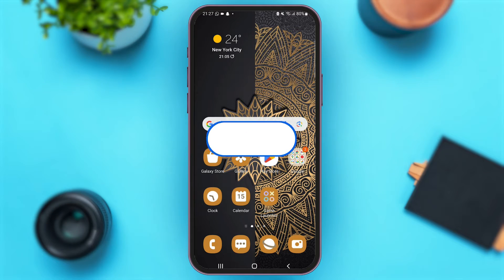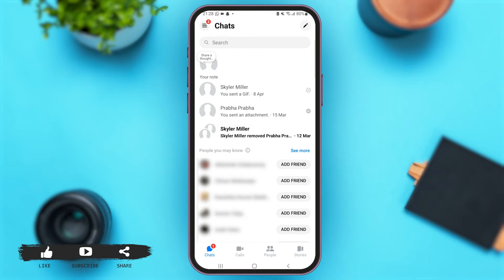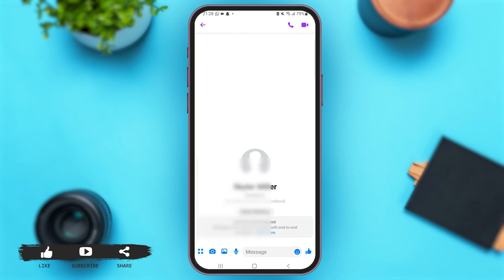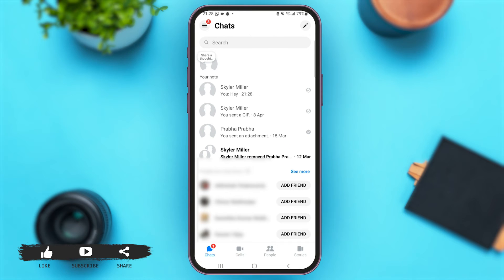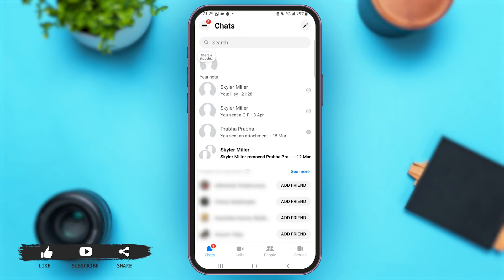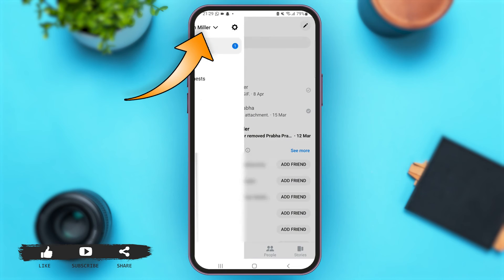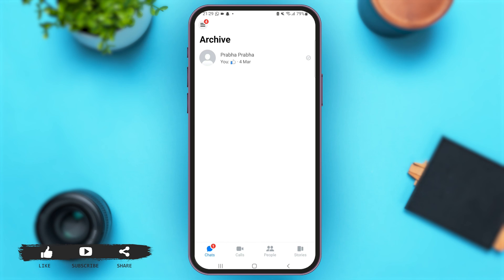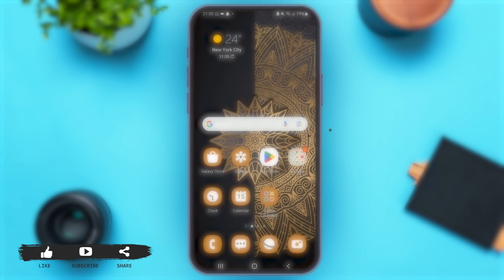How To View Secret Conversations in Messenger 2024 | End-to-end Encrypted Messenger Chats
Learn how to access and view secret conversations in Messenger with this step-by-step tutorial. Secret conversations provide enhanced privacy with end-to-end encryption. Follow these instructions to navigate Messenger's secret chat feature and ensure your conversations stay private.